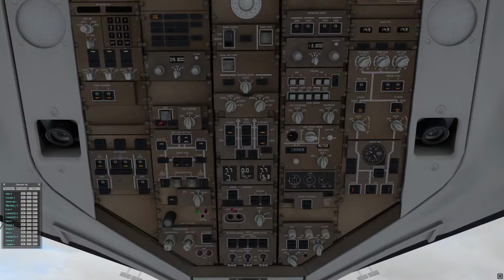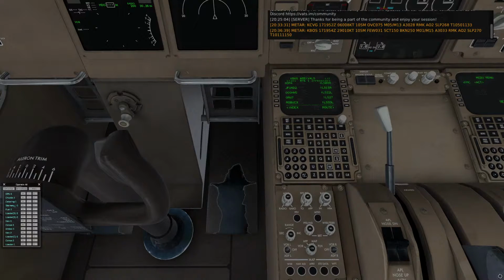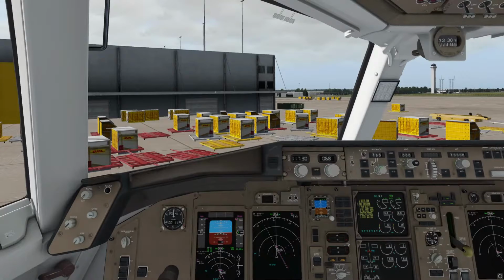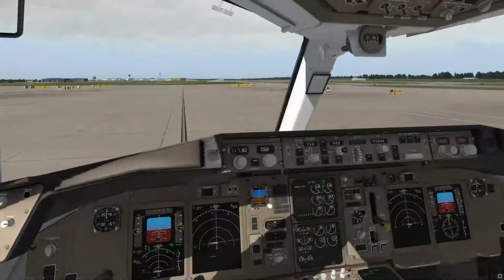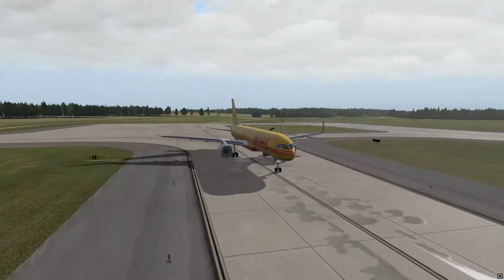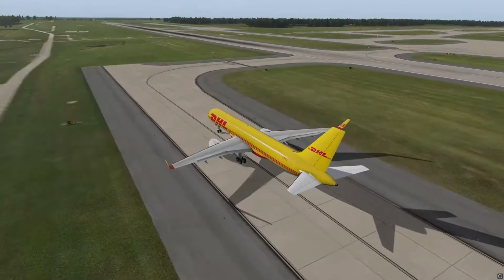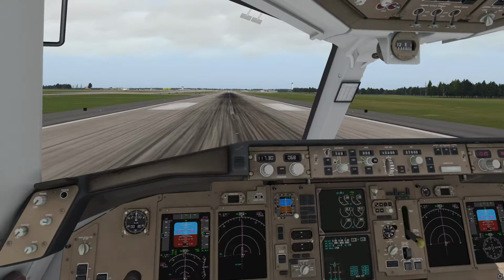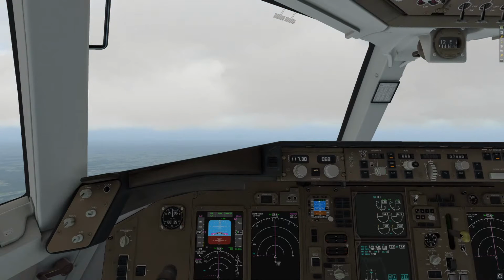XP11 - FF B752F - DHL - KCVG (Cincinnati) to KBOS (Boston)